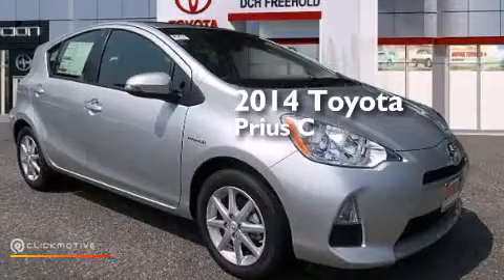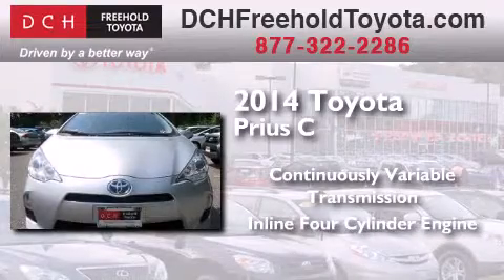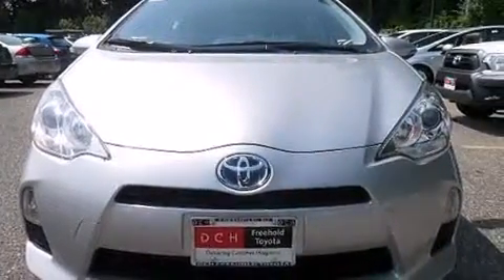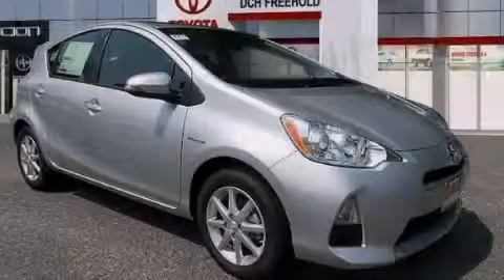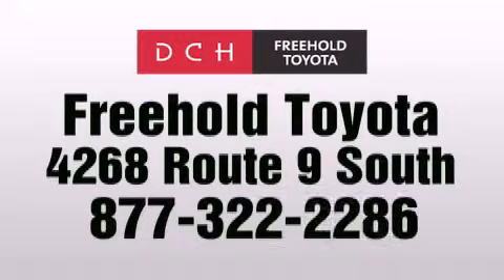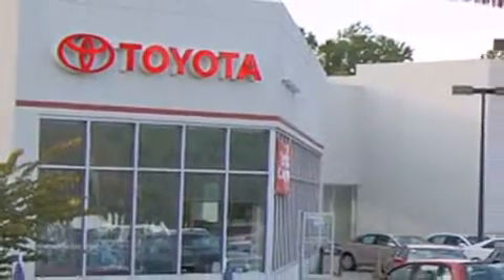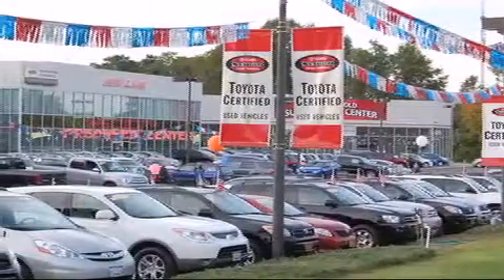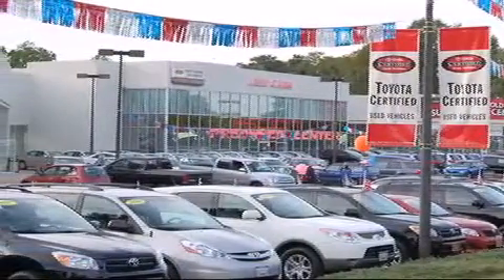2014 Toyota Prius C Freehold NJ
We've been honored to serve the Freehold NJ area , we promise that your experience at our dealership will exceed your expectations ! Year : 2014 Make : Toyota Model : Prius C Engine : Gas/Electric I-4 1.5 L/91 Trans . : Variable Exterior : Classic Silver Metallic Miles : 5 Interior : Light Blue Gray/Black Stock : FT41556 DCH Freehold Toyota 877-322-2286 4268 Route 9 South Freehold , NJ 07728